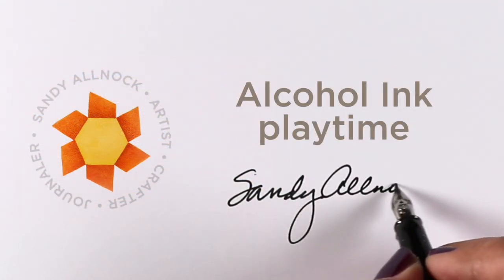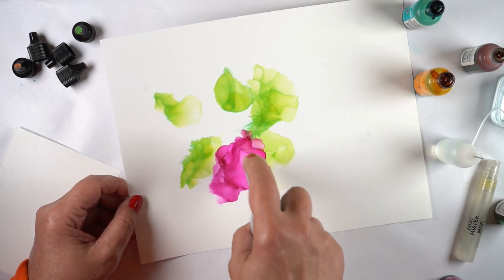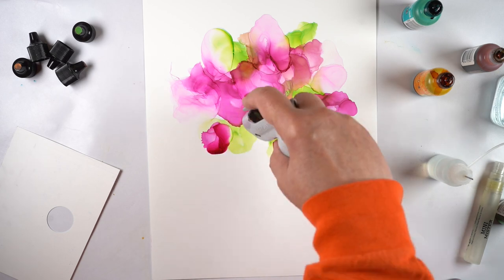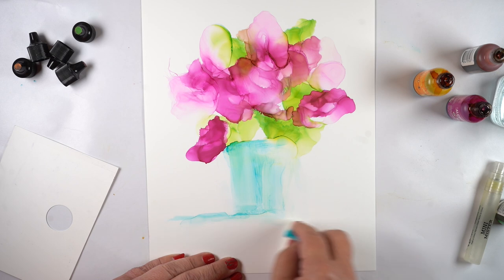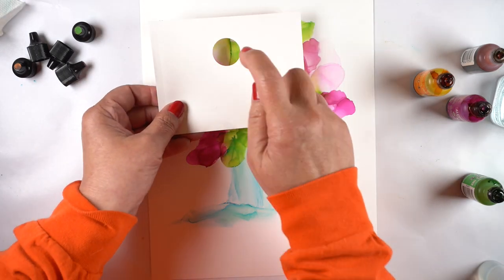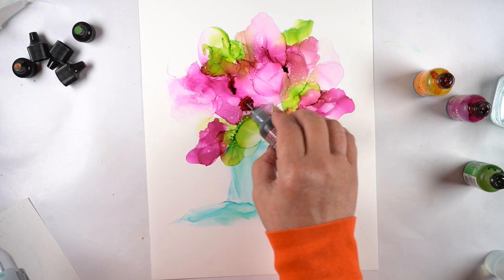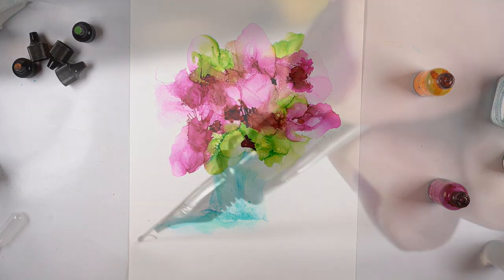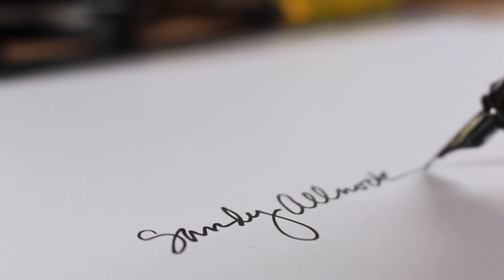Alcohol Ink playtime - floral bouquet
In near real-time - watch how I went from my vision of this to be a lilac bouquet to. loose floppy flowers! These inks have a mind of their own but I’m still trying to wrangle them.

Ranger tin, holds 30 bottles. Pipettes, 200
99% Isopropyl Alcohol
NARA paper, 9 x 12
Airbrush ABS3:
Air Compressor (you don't need the full kit but this is the comp.)